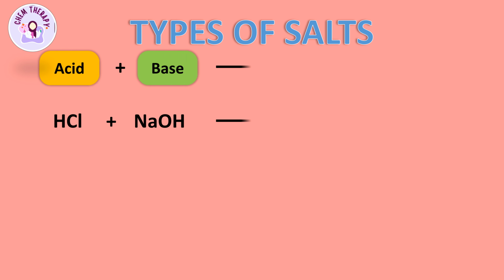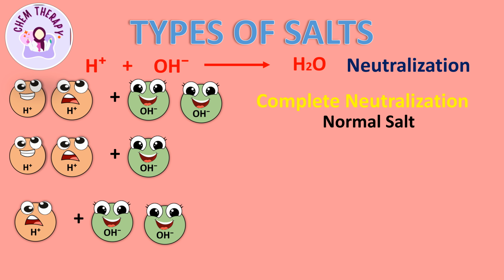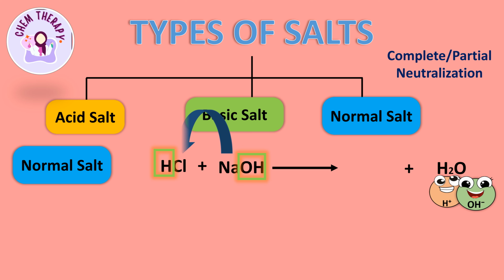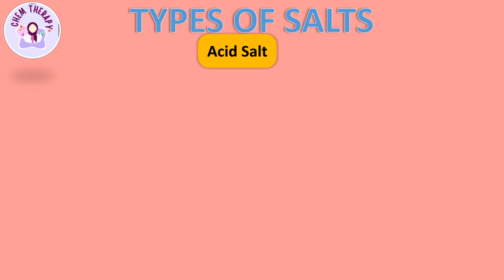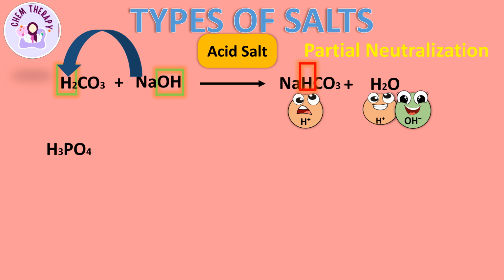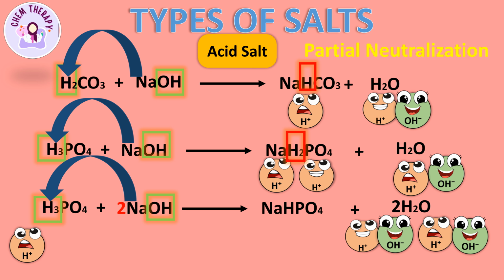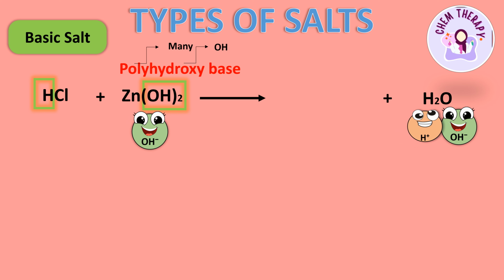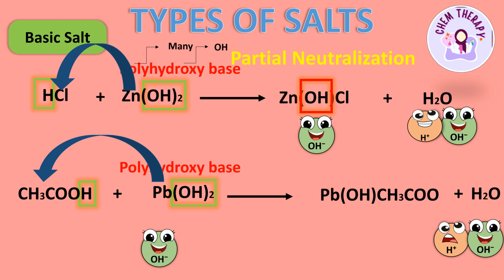Types of Salts 😯| Neutralization Reactions| Acids Bases and Salts| Chemistry Class 10 | Chem Therapy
types of salt class 10 chemistry chapter acids bases and salts are explained with the help of the following points:
types of salt
normal salt
acidic salt
basic salt
What is a salt
How salt is formed
Naming of Salts
Examples of common acids and their salts
Properties of salts
Uses of salts
Neutralization reaction definition and examples
Normal salts examples

Salts are ionic compounds formed by ionic bonds. For example, NaCl salt is an ionic compound formed by the complete transfer of electron from sodium to the chlorine atom.
The acid-base reaction is known as neutralization reaction, results in the formation of normal salts.